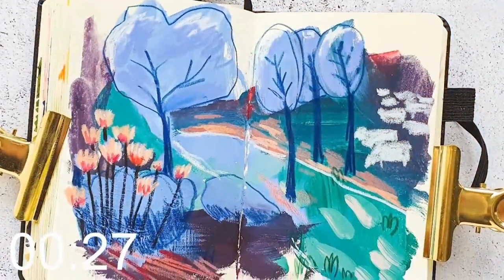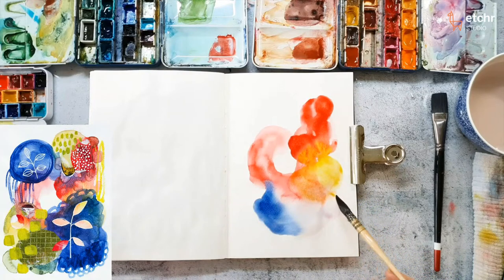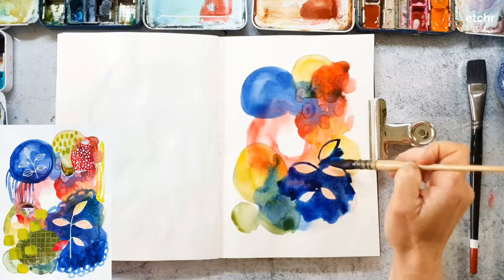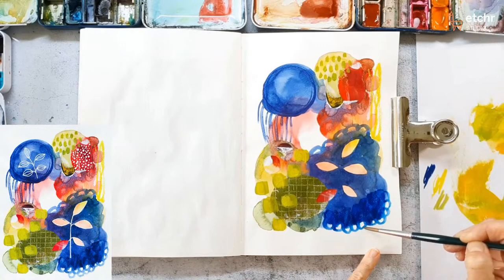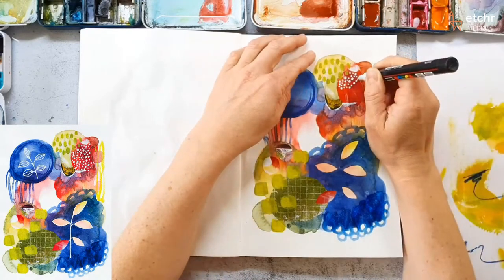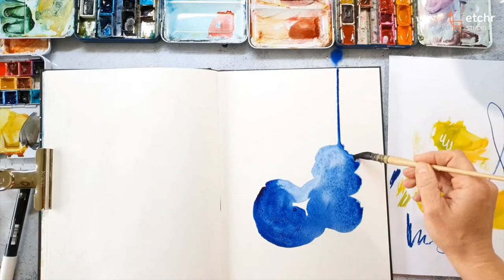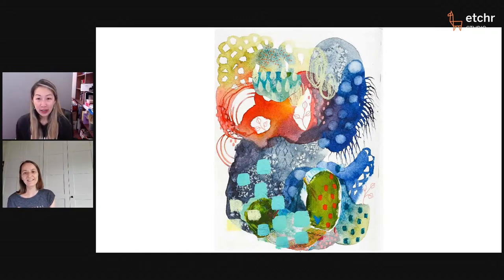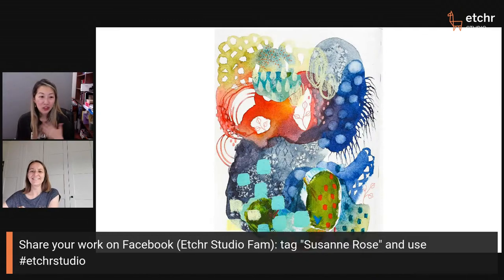Mini Abstract Journal on a Watercolour Sketchbook (Susanne Rose)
Dive into watercolour abstract play in this 30-minute art class with artist Susanne Rose (@susanne_rose_art). She'll show you how to break the rules of watercolour while still creating something interesting with your sketchbooks. Take your watercolour exploration further and learn how you can use mixed media and other materials to create a dynamic abstract piece!

Topics Covered
-Using collage papers
-Adding layers
-Playing with watercolour

In the 90-minute Class, Susanne will teach:
-Creating different textures & backgrounds
-Making unique marks
-Using unconventional materials

Pastel Pencils
Old Book Paper (demo on how to make some quick and easy collage papers)
Copy Paper (as paint palette and to demo how I make my collage papers)
Collage Paper (handmade painted paper) + Gluestick
Salt
Mark Making Tools: Rubber Stamps (Rubber Dance), Old Credit Card, Stencil, different brushes

Got any comments or suggestions on this Class?